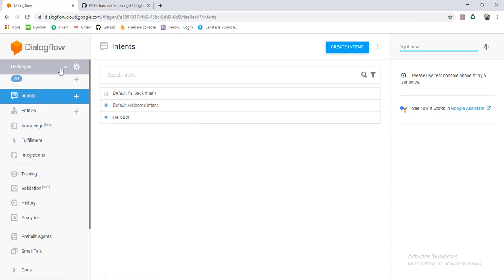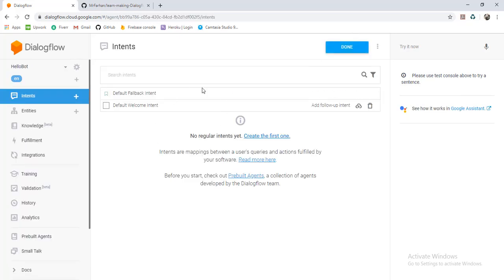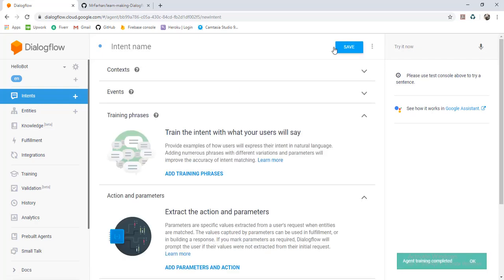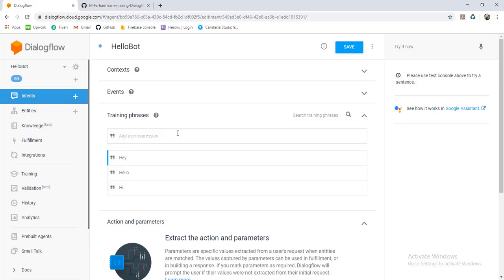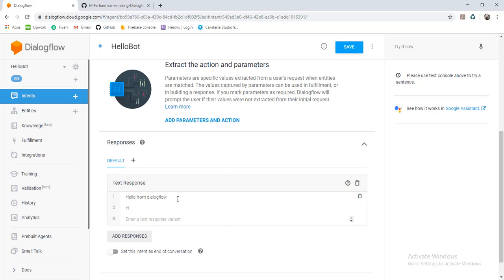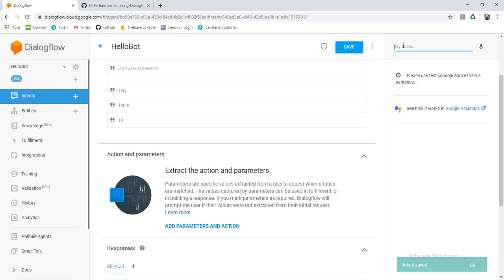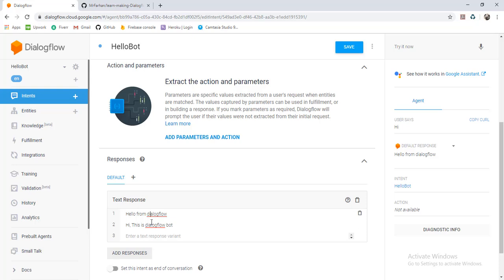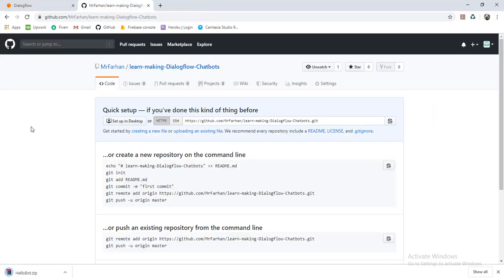Basic Chat bot using dialogflow V2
Basic dialogflow chat bot v2 - Creating Agent and Intents